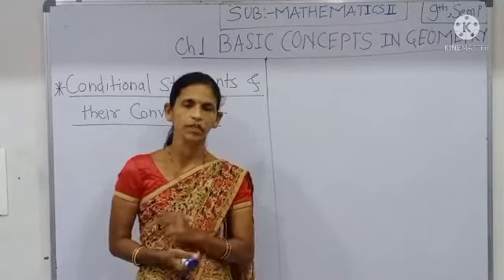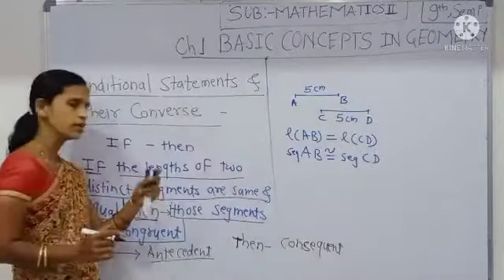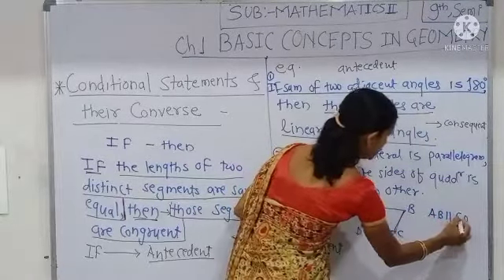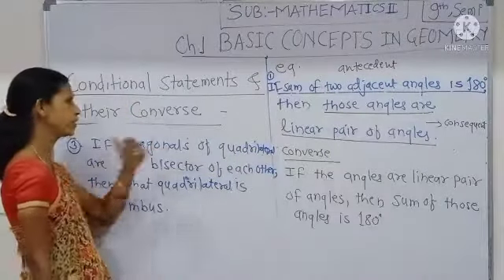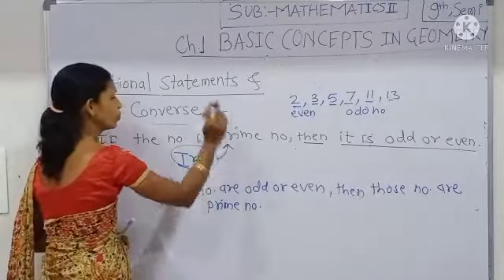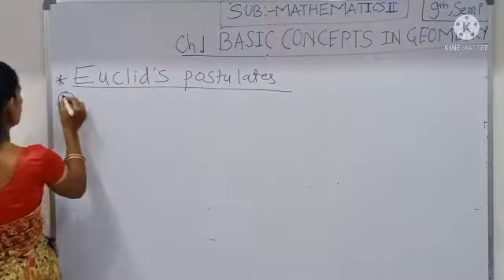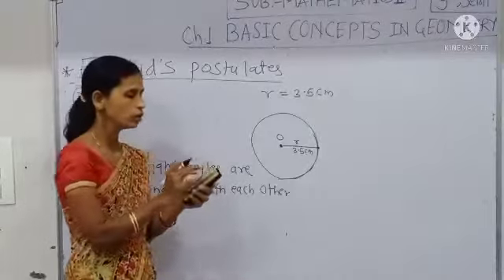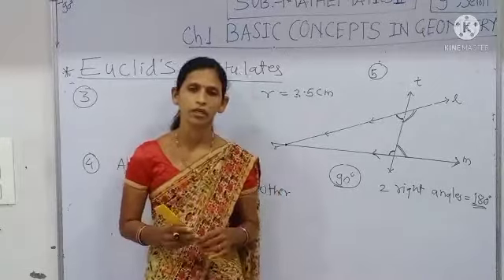STD:-9th Semi, SUB:-Mathematics II Topic: - Basic Concepts of Geometry V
*Topic*: - Basic Concepts
             of Geometry V
*Content*:-  Conditional Statements & Convers
Euclid's Postulates
 *Created by*
            Sou. J. R. Yalgudre
 *Day:-* Wednesday
 *Date:-* 14/07/2021